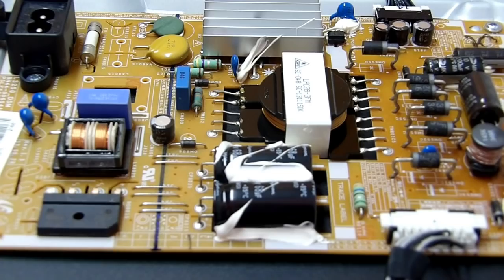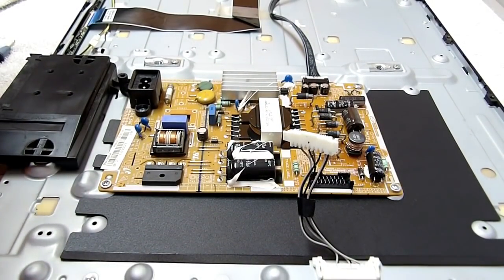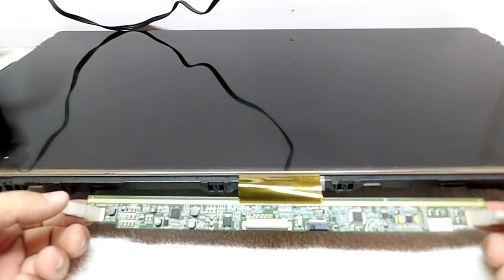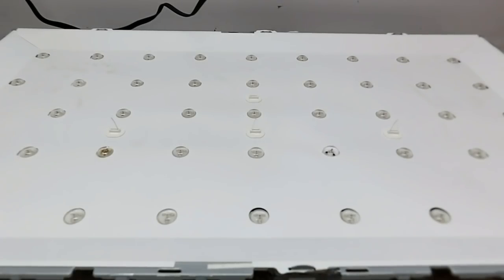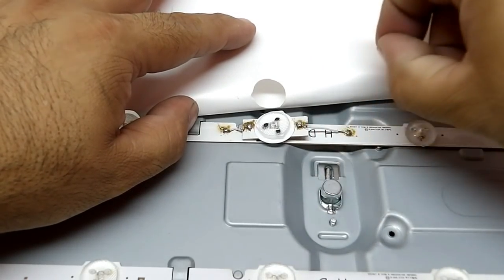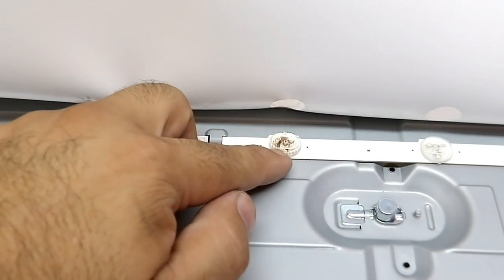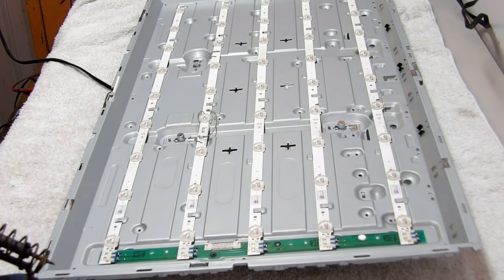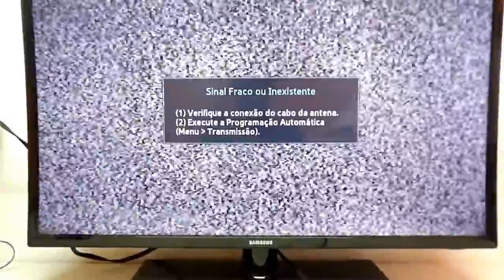Defeitos em barras de LED podem te enganar fazer você achar que os leds estão bons!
2025 - Aqui encontrará todos os equipamentos recomendados pelo Canal ainda em Promoção.

Uma análise Muito Superficial pode fazer você ter um diagnostico equivocado, e ter problemas ao executar um serviço com orçamento Aprovado. Acompanhe neste vídeo.